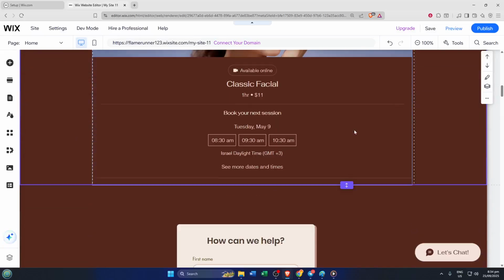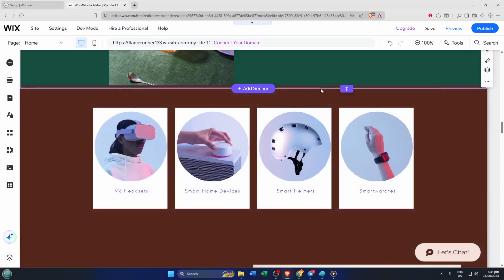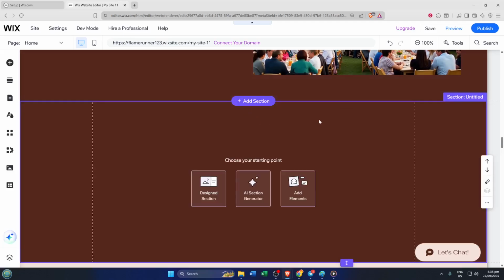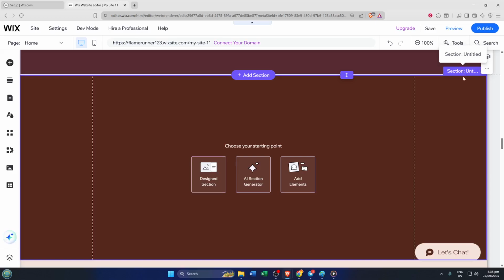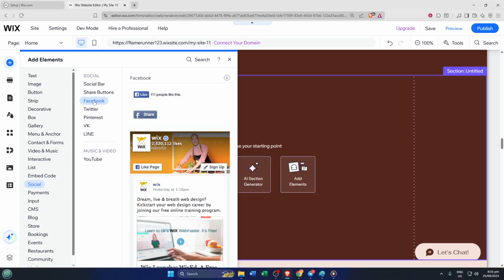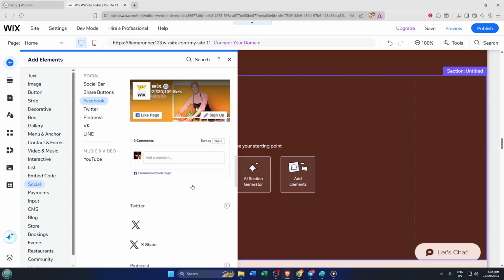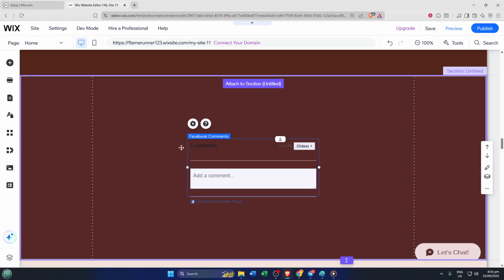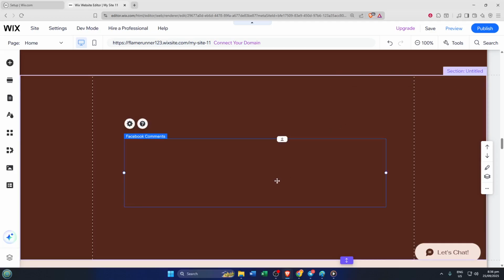How To Add Comments To Wix Website (2026 Guide)